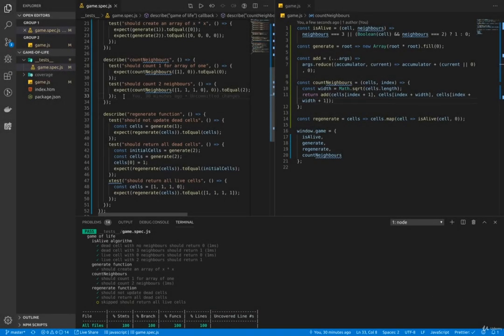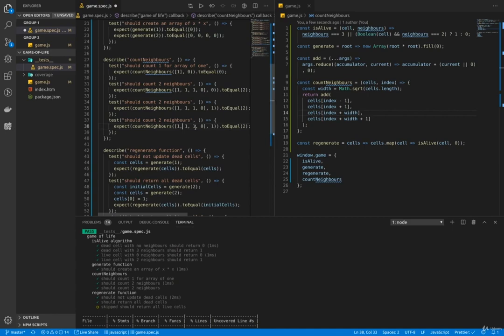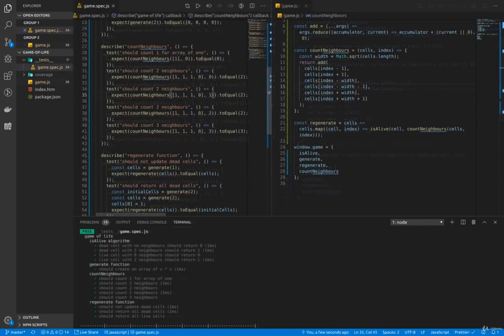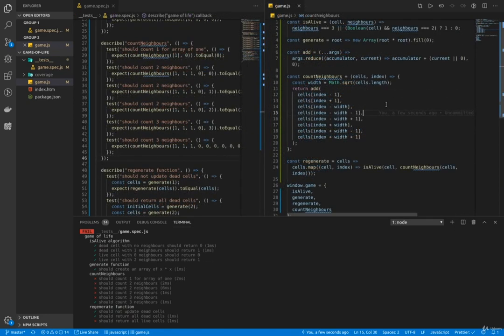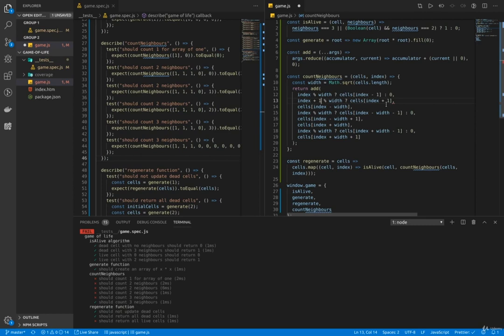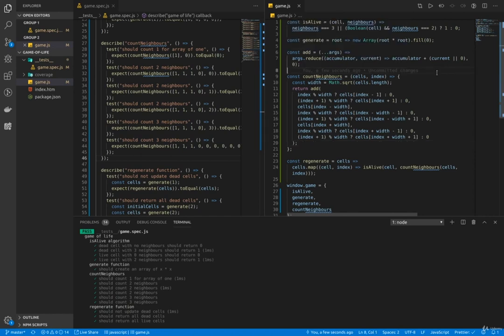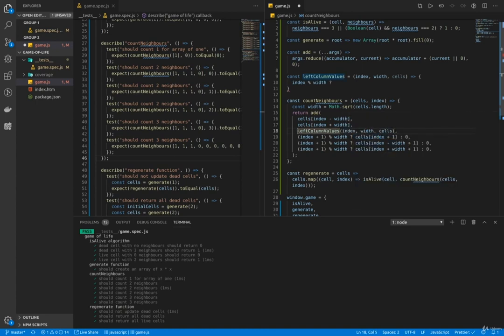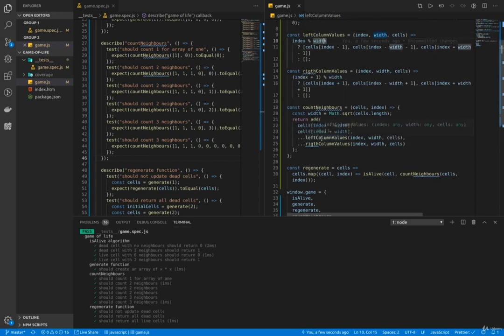8 - the 'countneighbours' Function part 2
This is turning into quite a big function so we're breaking it down into component parts.